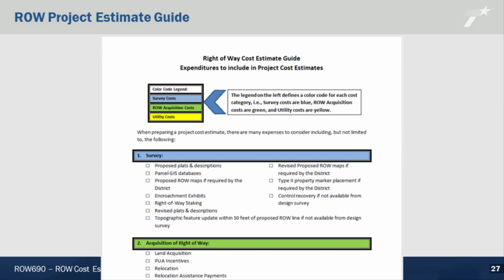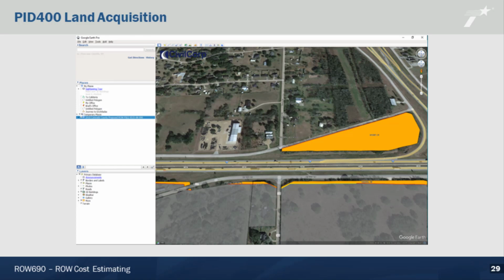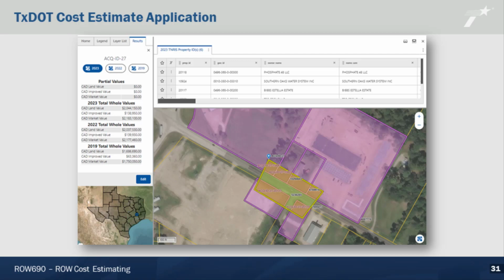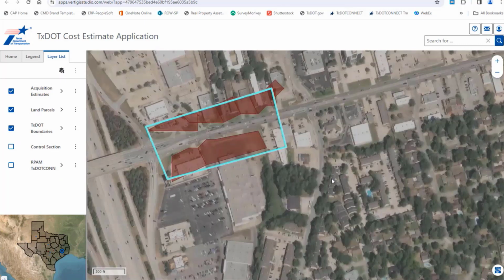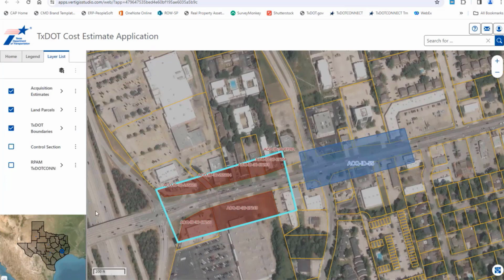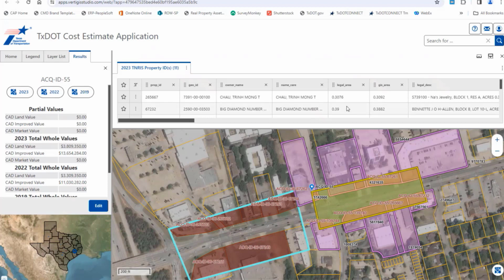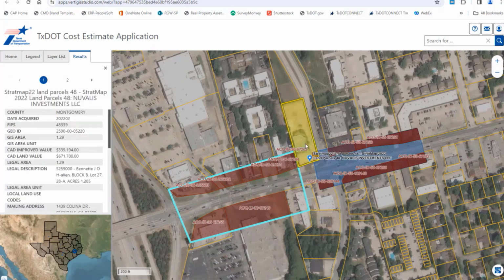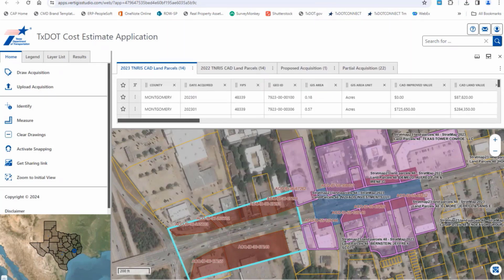7 PID400 Land Acquisition